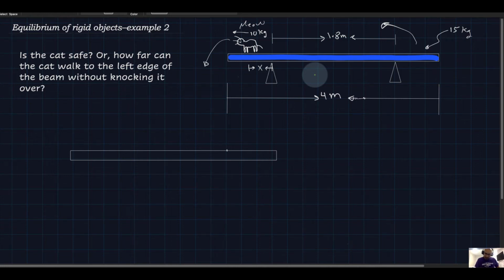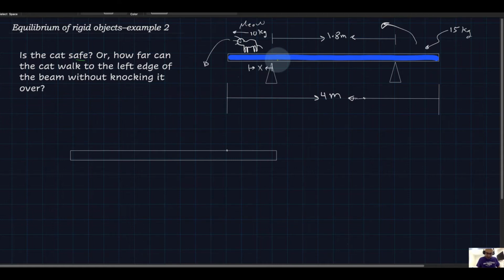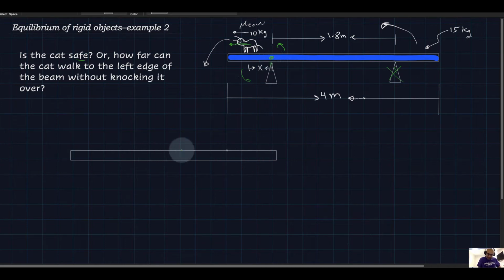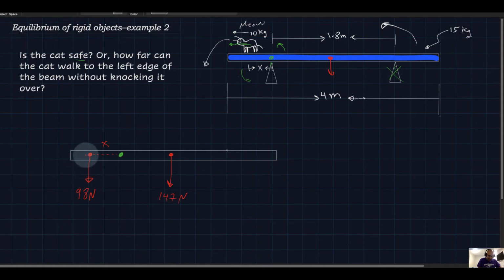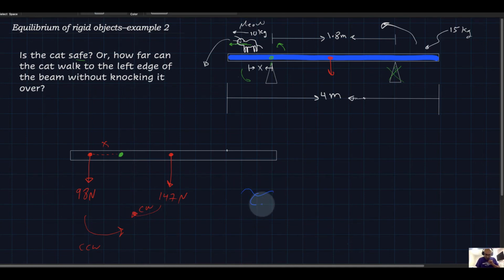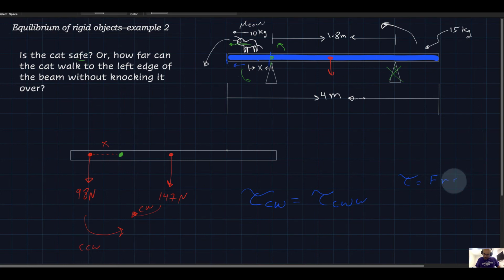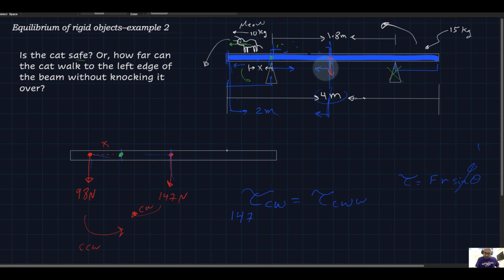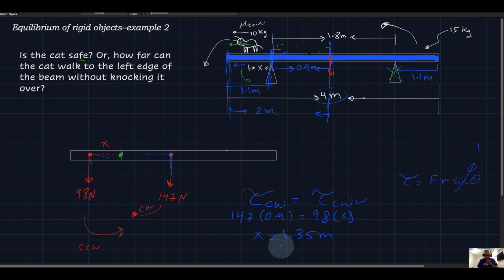Balancing Act: How Far Can a Cat Walk on a Beam Without Toppling It?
In this video, we’ll explore the delicate balance between a curious cat’s movement and the stability of a beam. Join us as we investigate the fascinating world of rigid body equilibrium and answer the age-old question: How far can our feline friend venture without toppling the beam? 🐾🔍

Feel free to use this title or modify it to suit your content! 😊